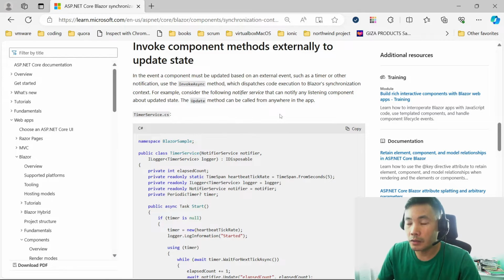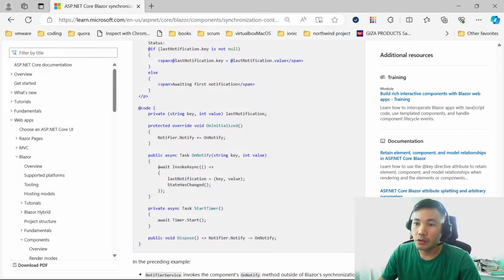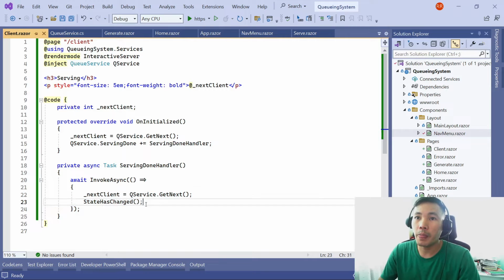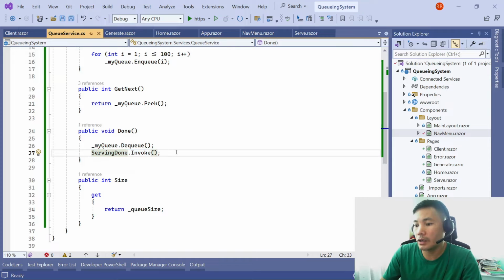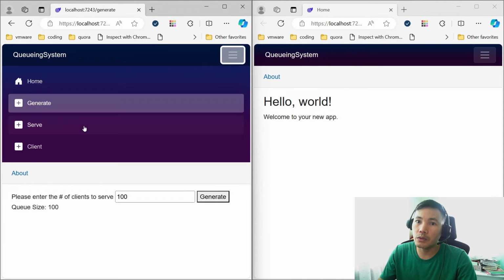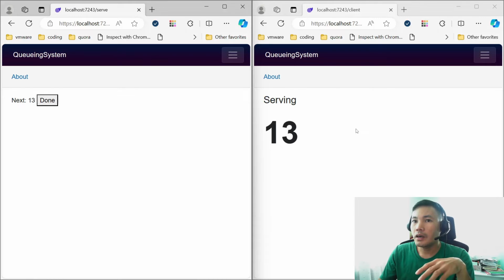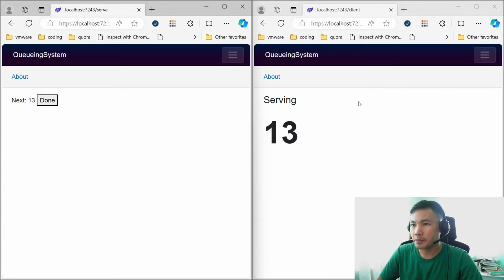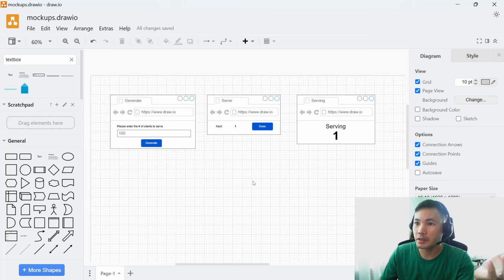Let's Build A Queueing System Using Blazor Part 4 | Blazor Apps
This is my attempt at trying to build a queueing system using Blazor. Join me in this journey and let's learn together!